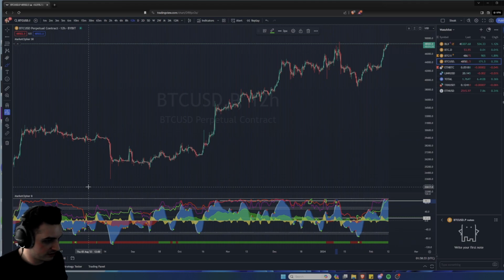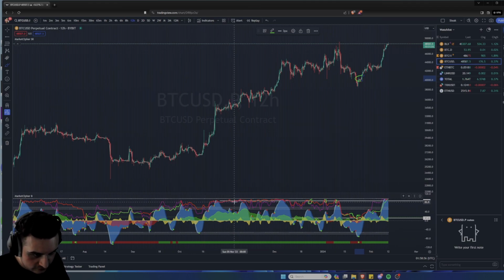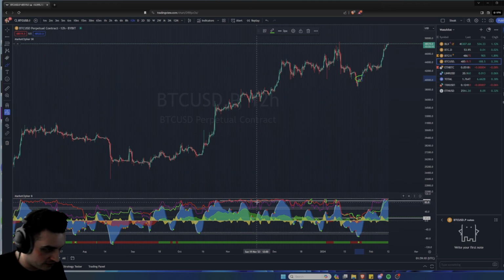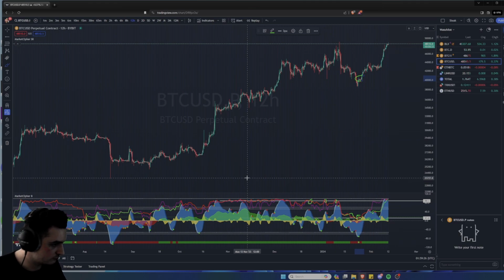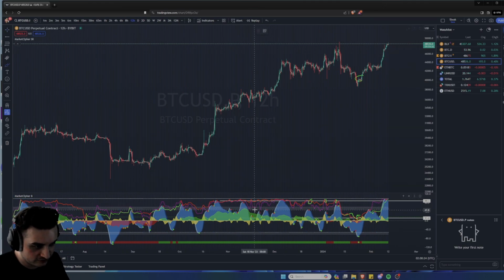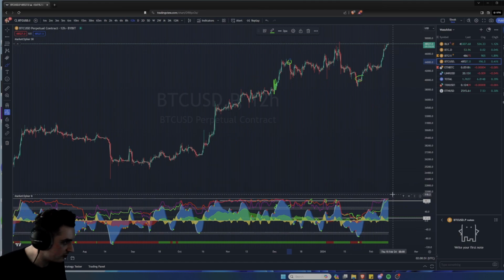EXPLAINING MARKET CIPHER B'S RSI AND STOCHASTICS